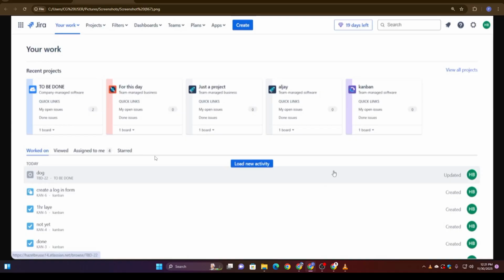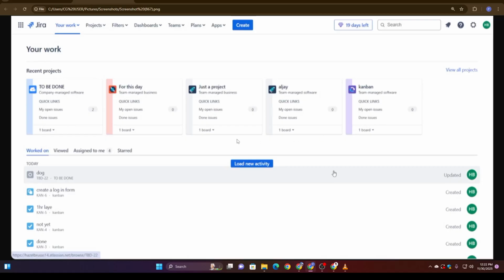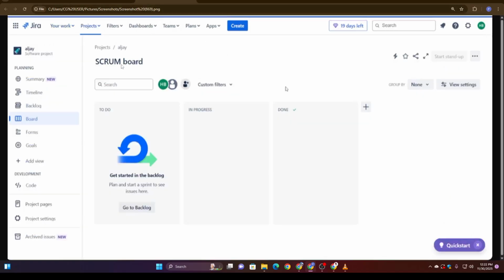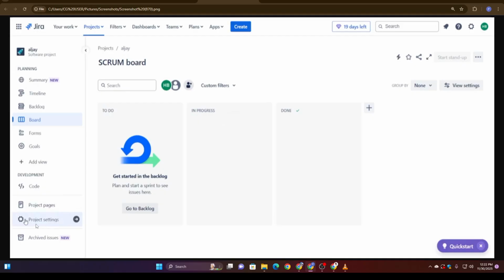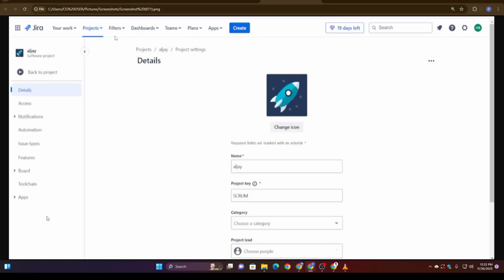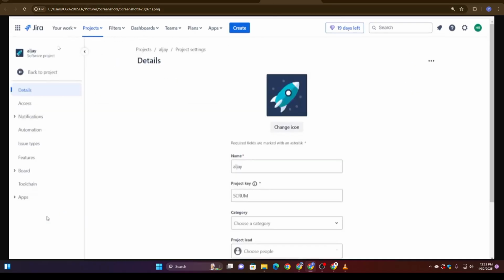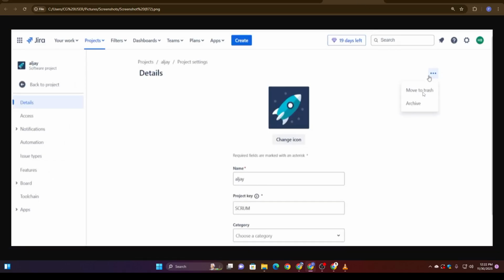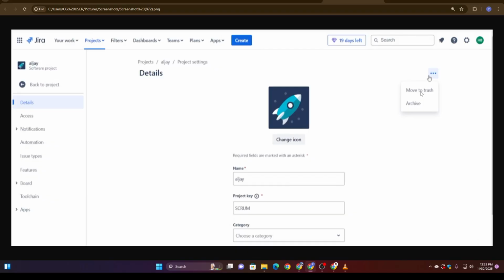How to Leave Jira Project -2025 (EASY FIX TIPS)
How to Leave Jira Project
In this video, How to Leave Jira Project, you will learn the step-by-step process to safely exit a Jira project without affecting ongoing tasks. This guide covers leaving Jira projects, managing project permissions, removing yourself from Jira boards, and ensuring your notifications and access are properly updated. Perfect for Jira users who want to maintain account organization and project workflow while leaving a project efficiently.